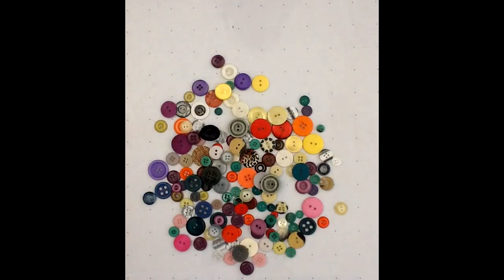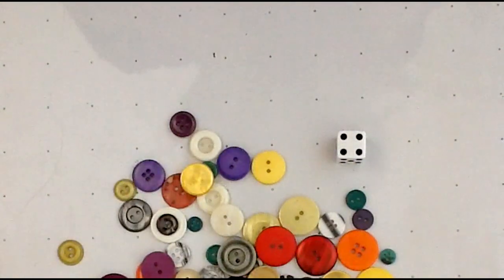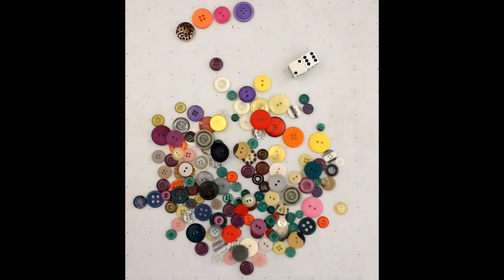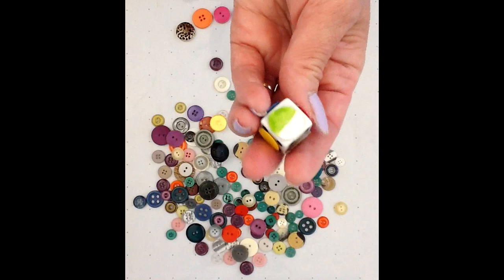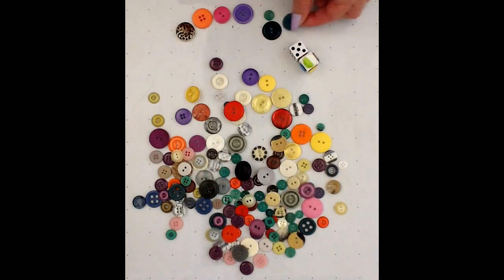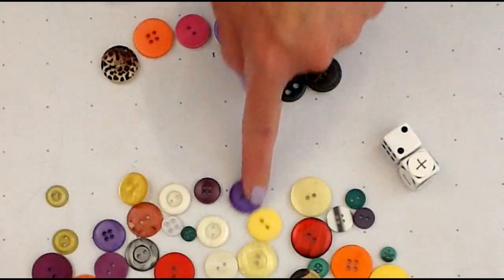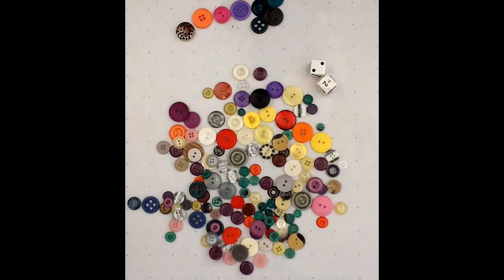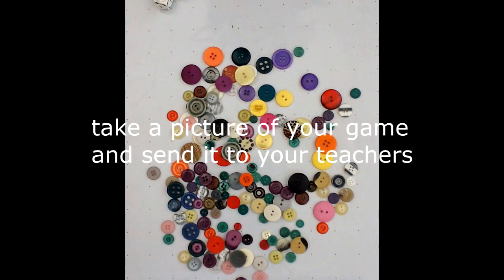The Button Game with Miss Deborah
Using dice and colorful buttons, there are unlimited ways you can count, sort or apply mathematical calculations.